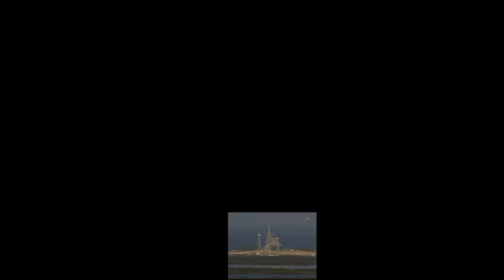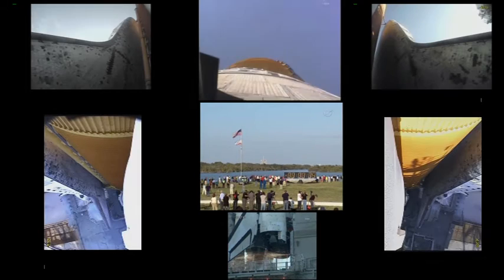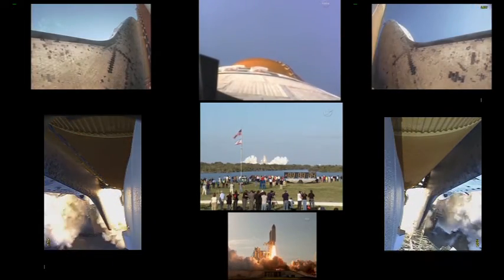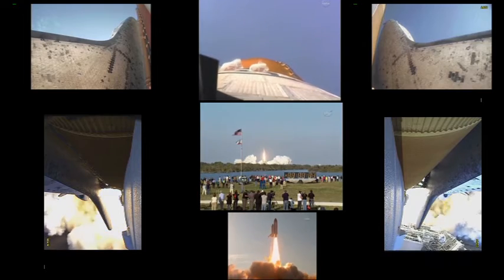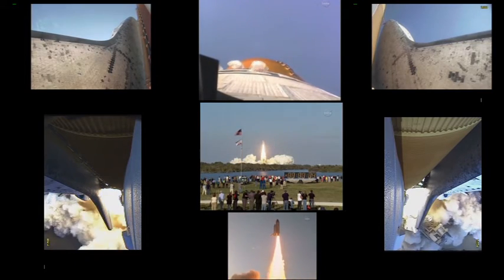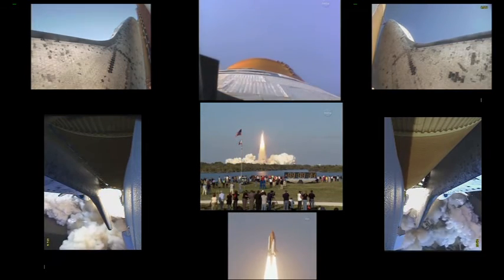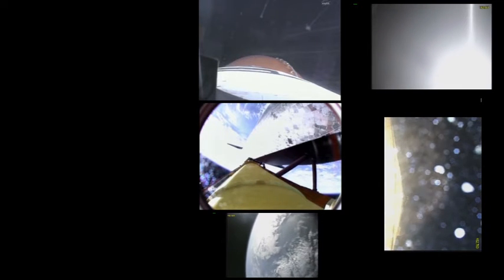STS 133 Launch Multi View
STS-133 Launch with Multi Views from ET and Booster Cams alongside the Cockpit Camera facing out window 4.